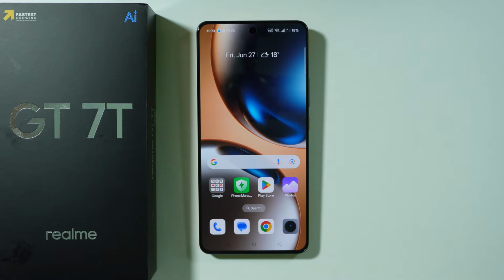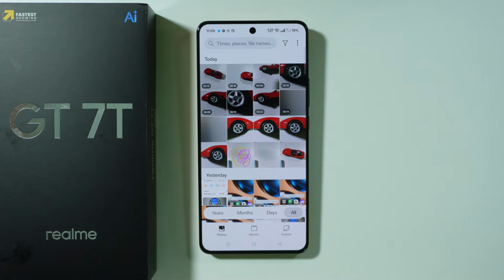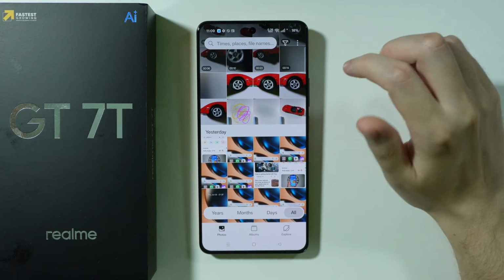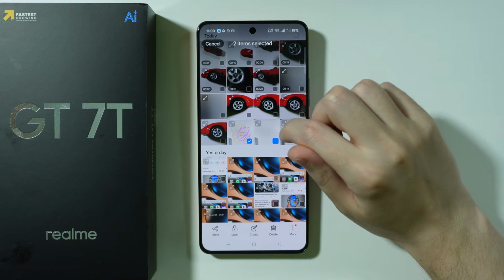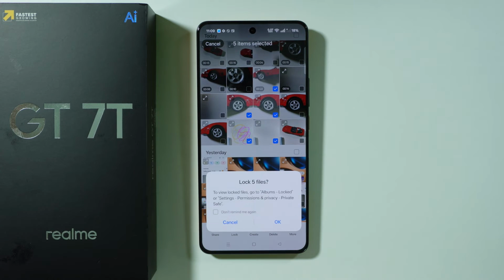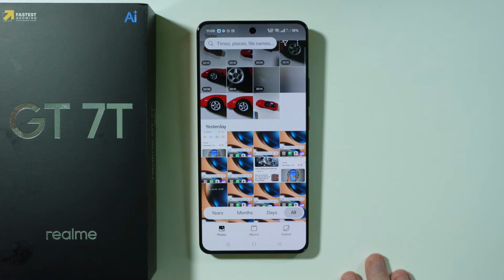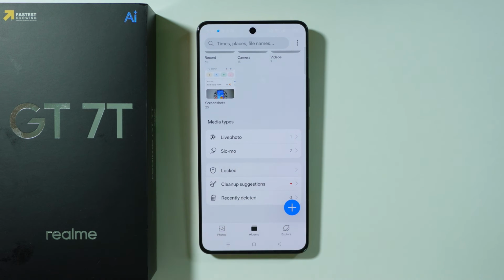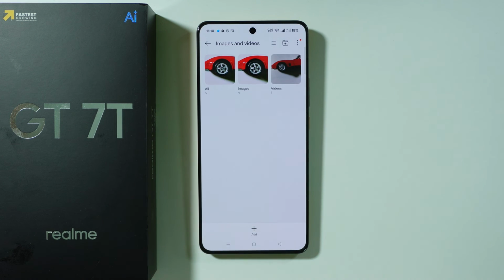Realme GT 7T: How to Hide Photos & Videos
Want to keep private photos and videos secure on your Realme GT 7T? This tutorial shows you how to hide media files using the built-in Secure Folder or Gallery lock features. Learn step-by-step how to select sensitive content, move it to protected storage, and access it only with authentication. We'll also cover how to use the File Manager's hide function and third-party apps for additional privacy options on your Realme GT 7T.